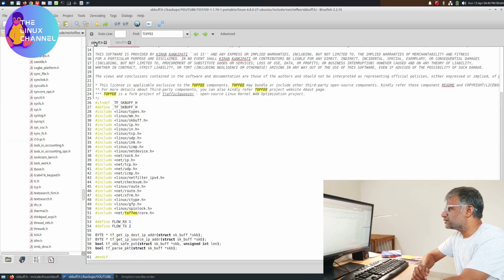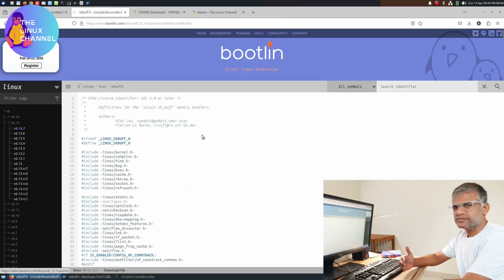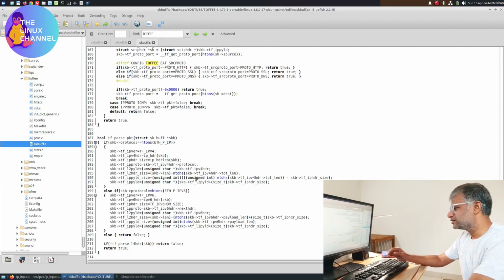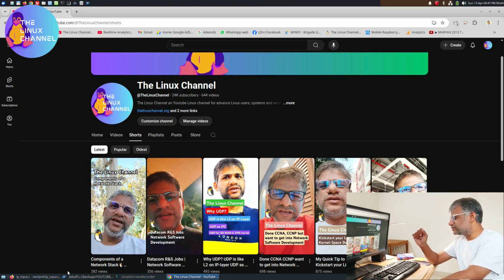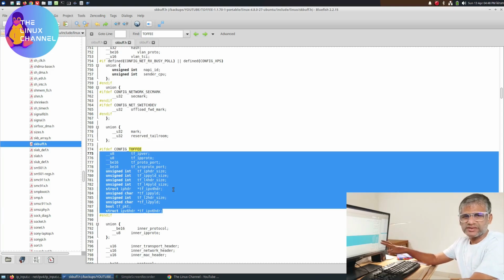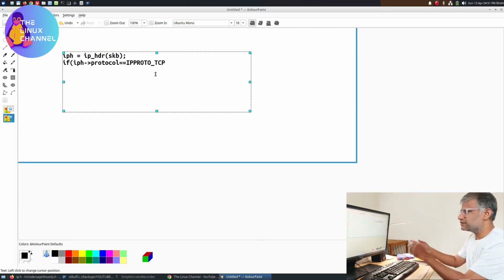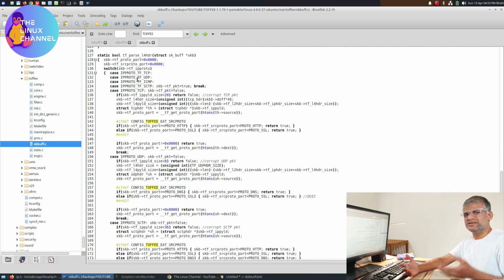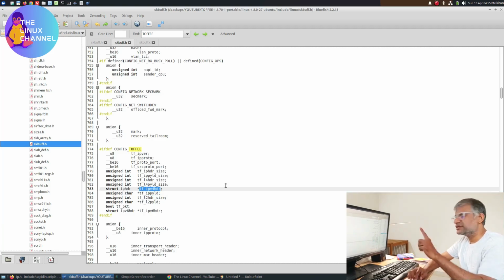284 Add custom Metadata to existing Linux Kernel data-structures as a part of Product Architecture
In this video I am discussing adding your own custom metadata (or some custom metrics, etc) to existing Linux Kernel or any Open-Source data-structures as a part of your Software product design and architecture. This way you can quickly dereference these extra parameters as and when rather than deriving these repetitively in some cumbersome pointer-dereferencing.